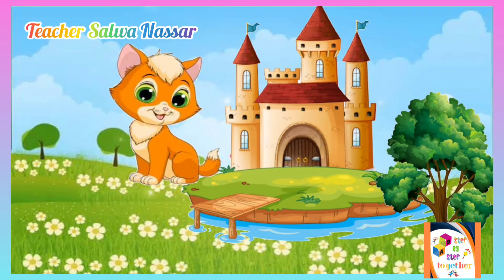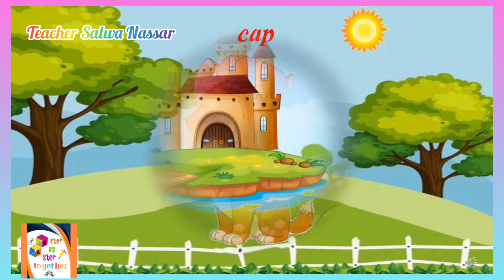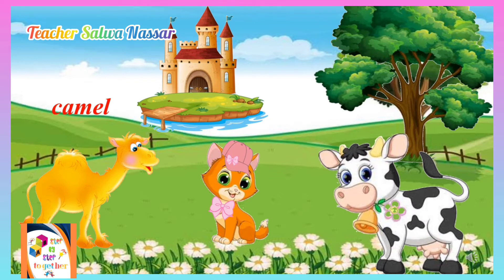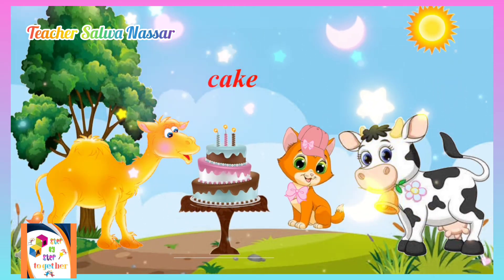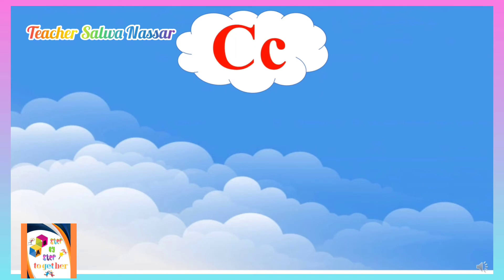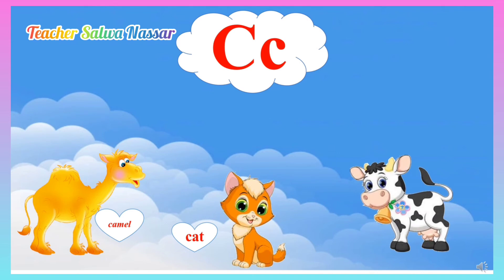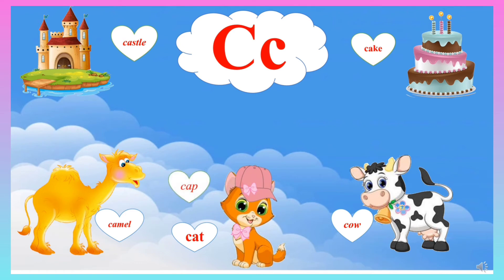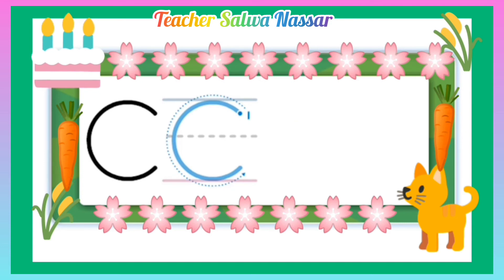Amazing Phonics level 1 ( The Alphabets ) letter Cc story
Here is an animated story for letter Bb (name . sound and related words ) in an attractive way .